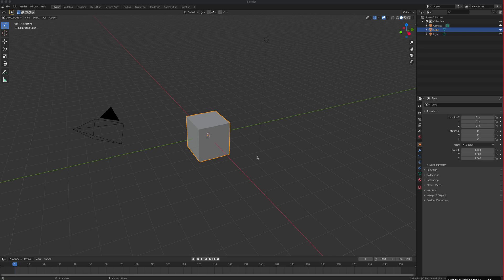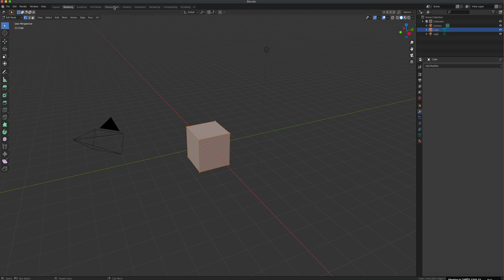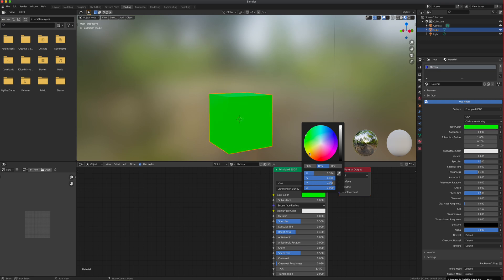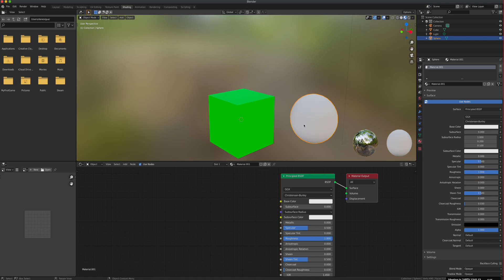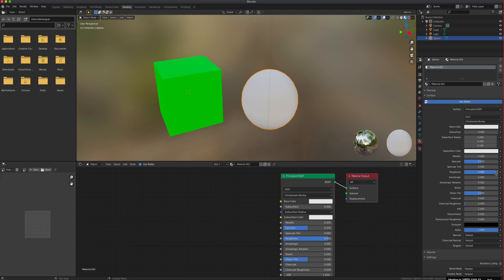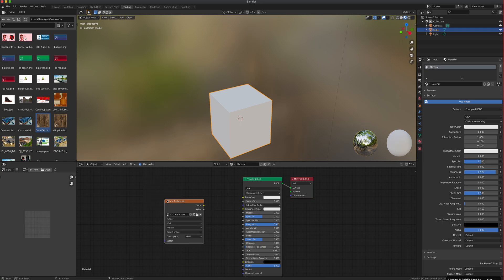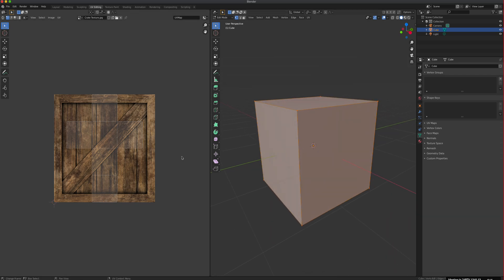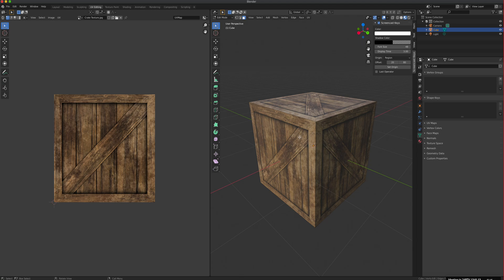Blender 3D Absolute Beginner: Crate Game Asset Part 1 - Shading and Texturing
Blender 3D Lesson on how to unwrap and texture a wooden crate. Part 1